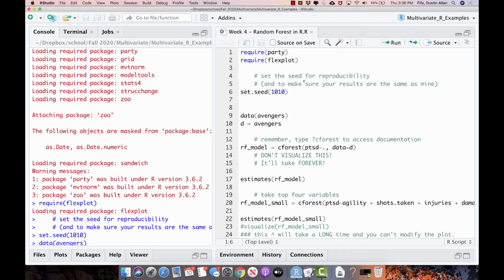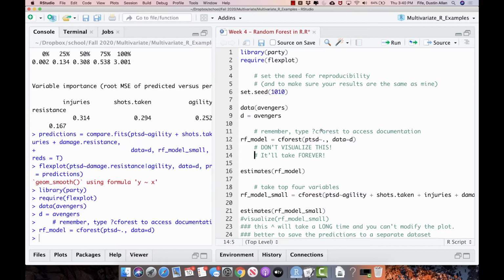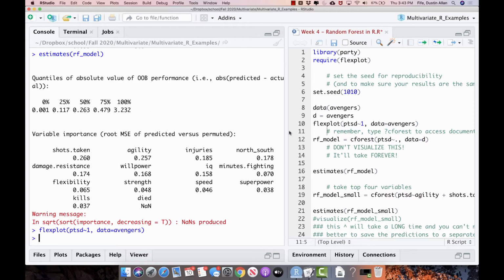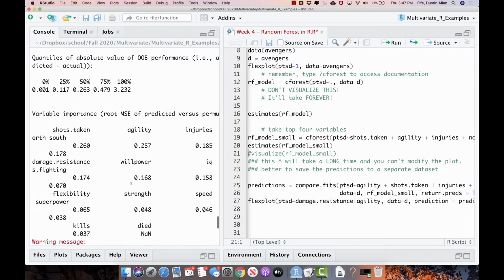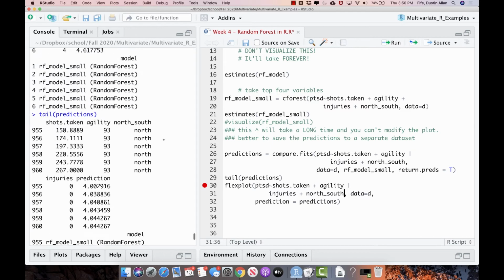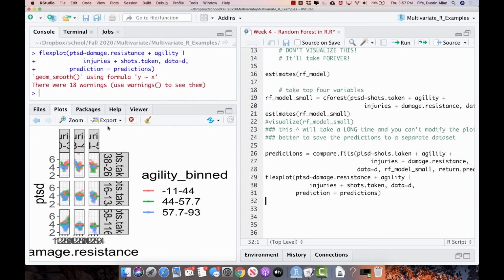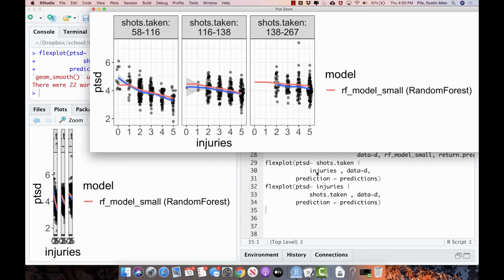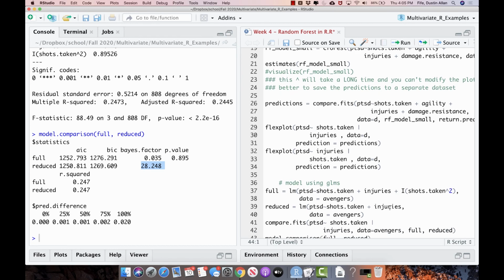Combining Random Forests and GLMs in R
Learning objectives:
General strategy for RF
How to model RF in R
How to Compute importance/OOB
How to visualize RF in flexplot
Different uses of RF